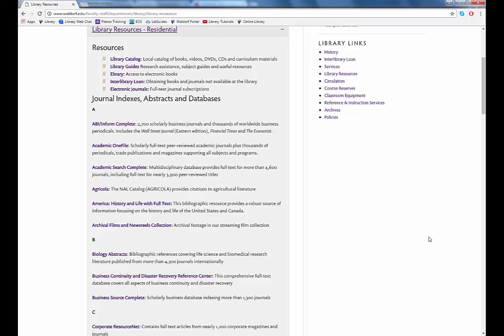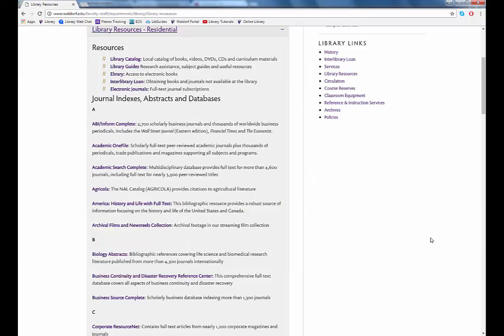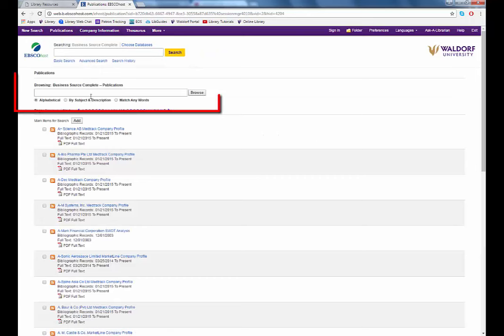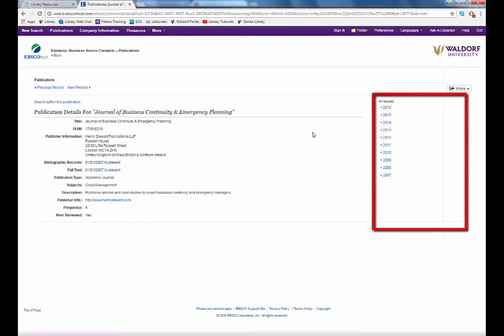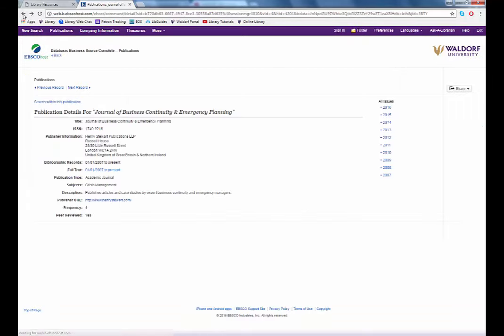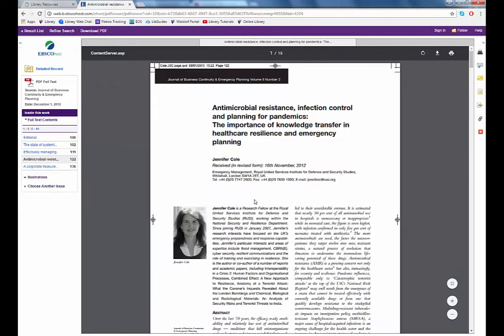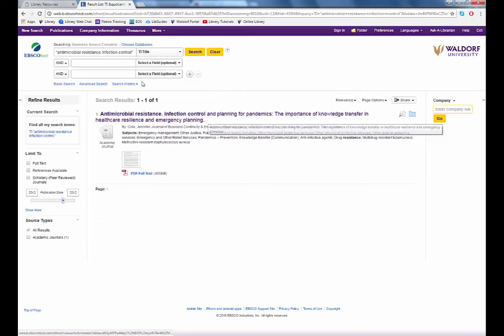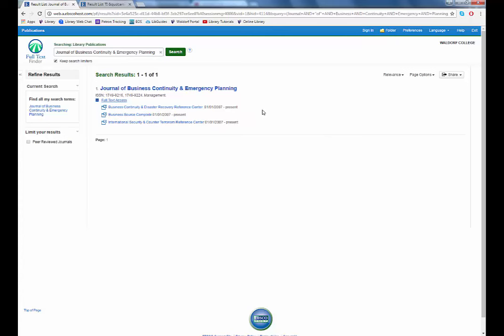Finding an article (residential)